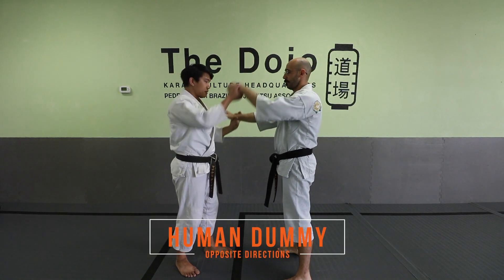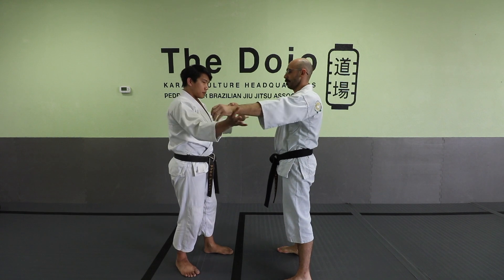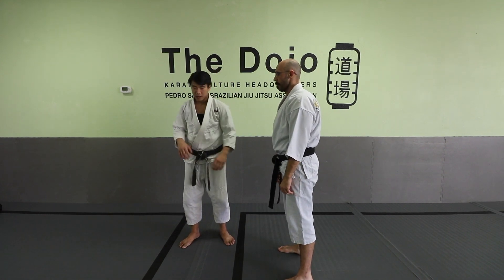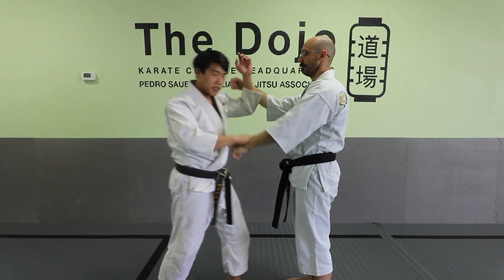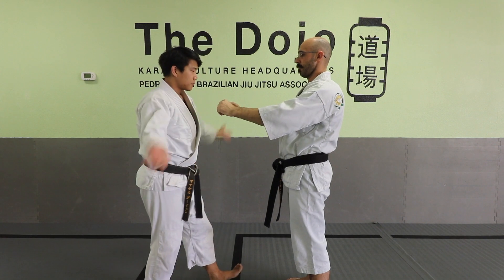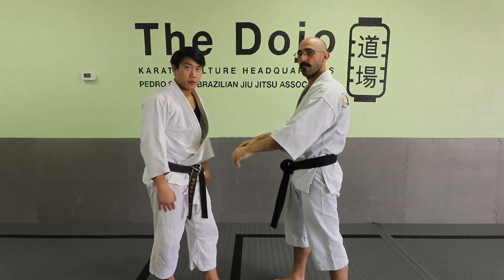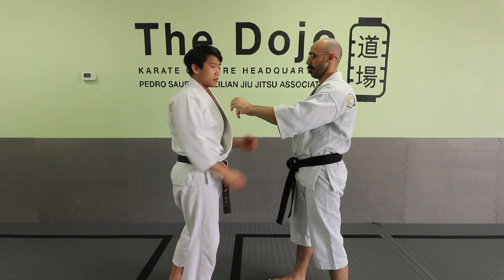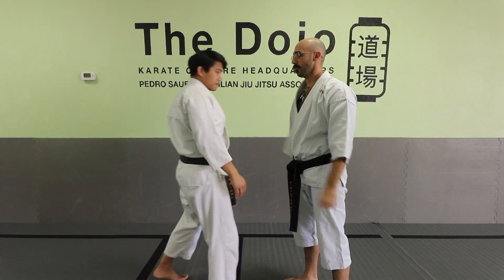Human Dummy Partner Drill Opposite Directions